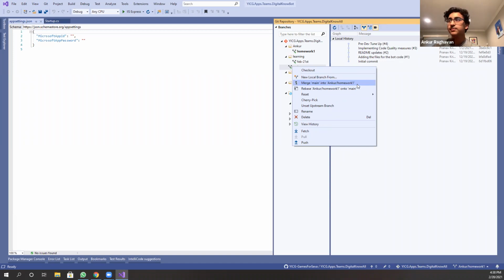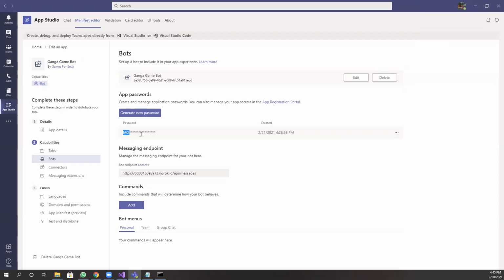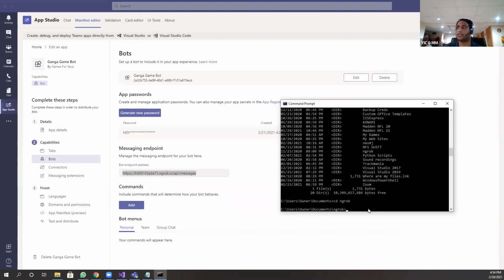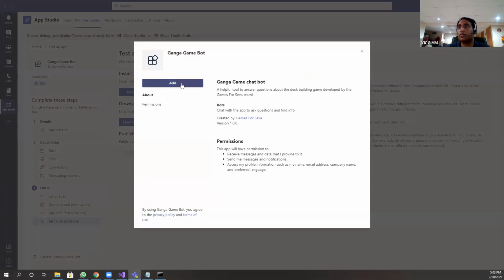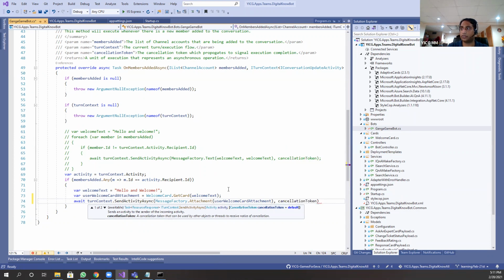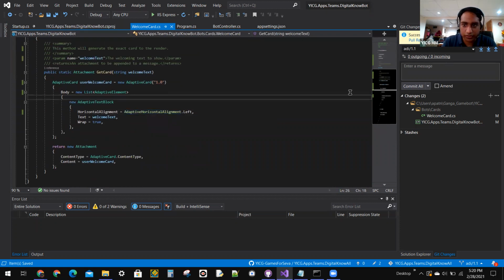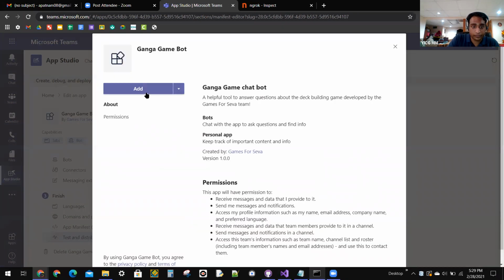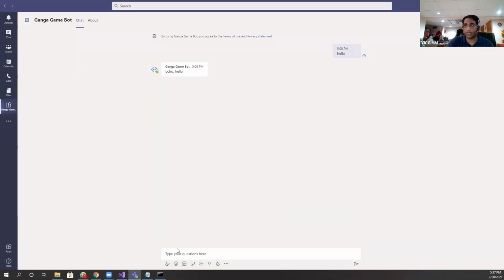Ganga Game Chat Bot Series - 6